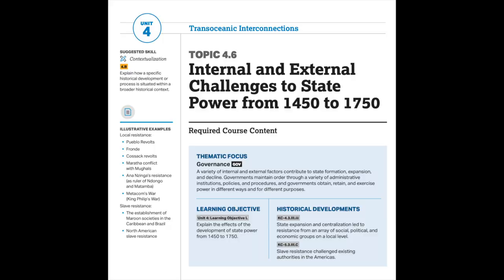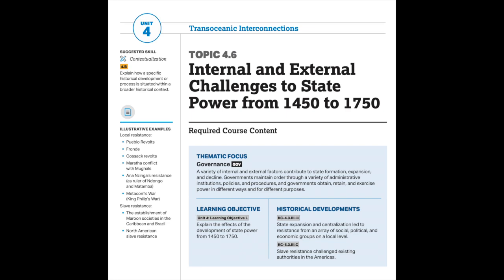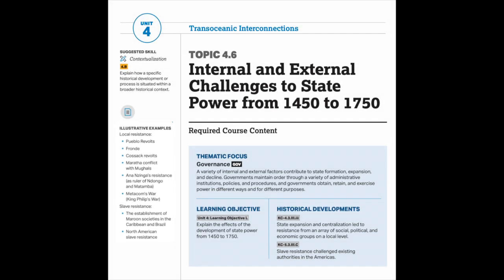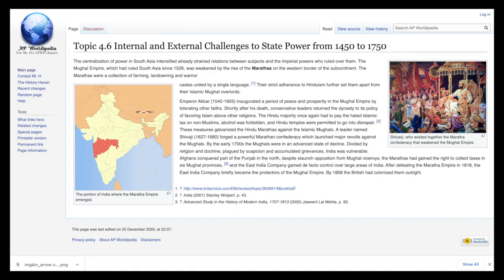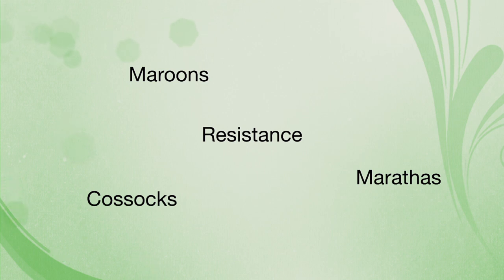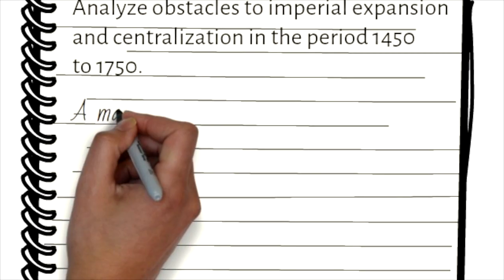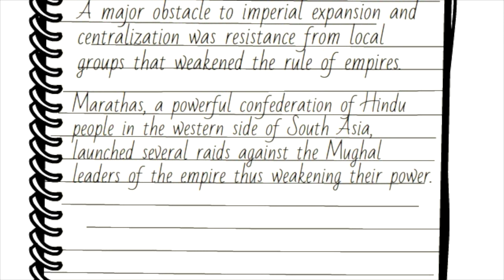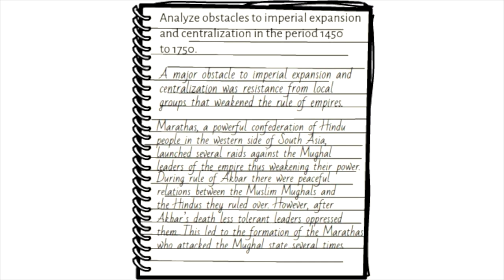Word Cluster Review: Topic 4.7